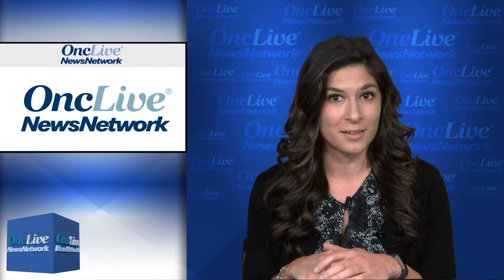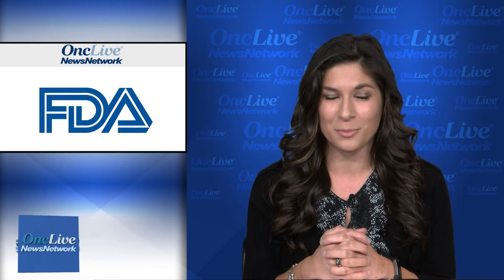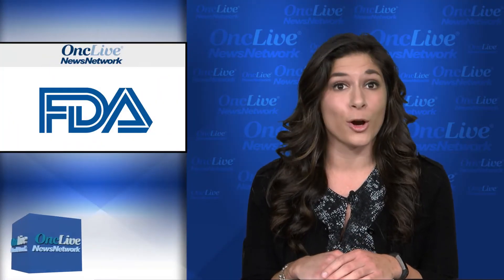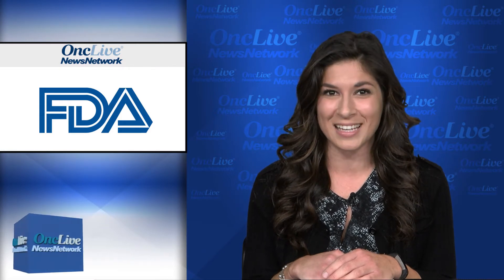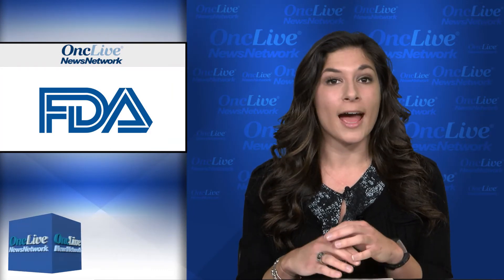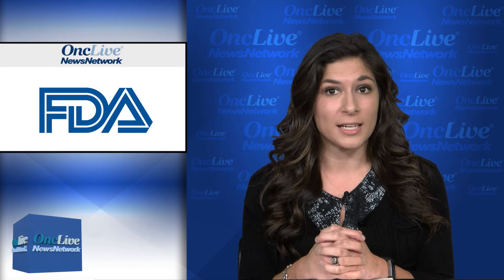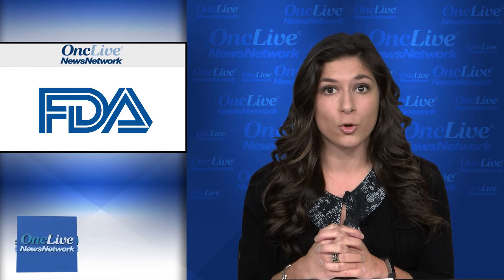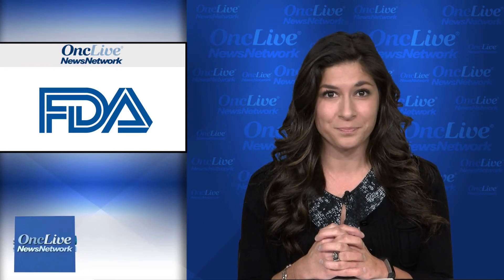FDA Approvals in NHL and CINV, Priority Reviews in Melanoma and Breast Cancer, and More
Gina Columbus reports on FDA approvals of a CAR T-cell therapy in non-Hodgkin lymphoma and an agent to treat delayed chemotherapy-induced nausea and vomiting, priority review designations in melanoma and breast cancer, a breakthrough therapy designation in melanoma, and impressive findings in a multiple myeloma trial.